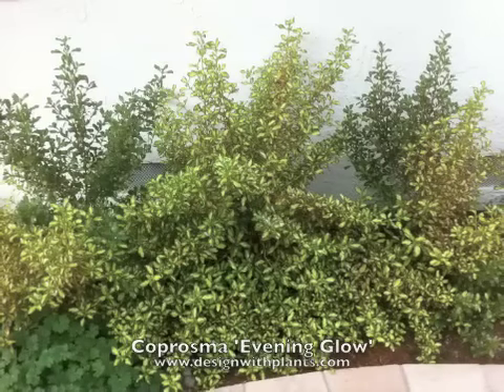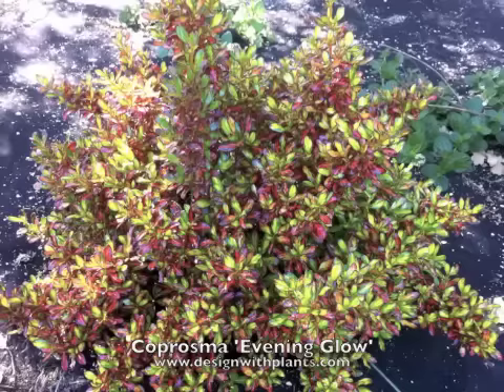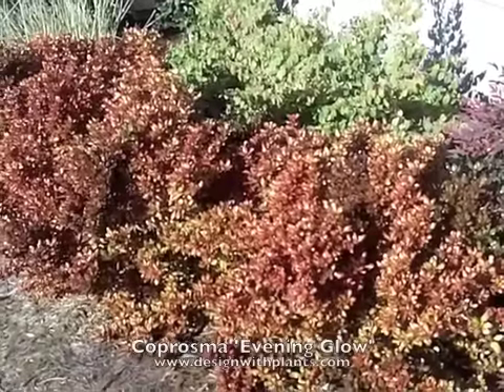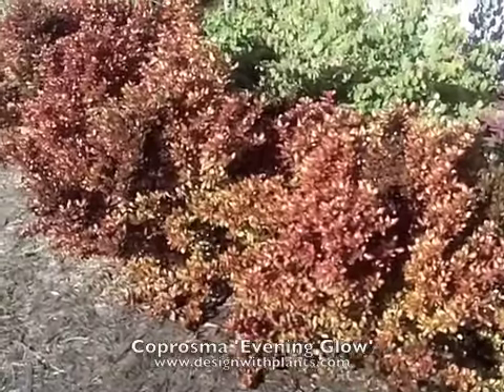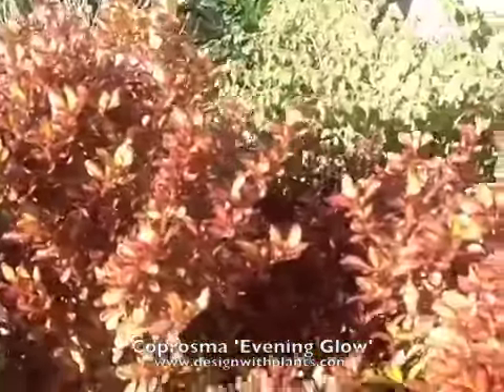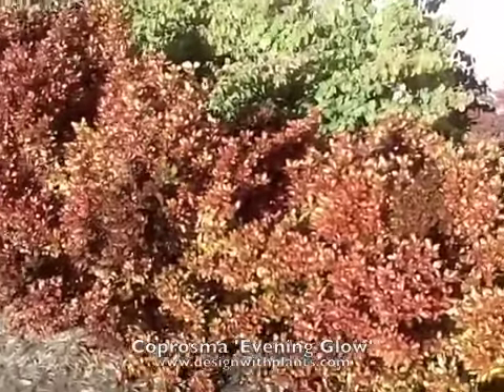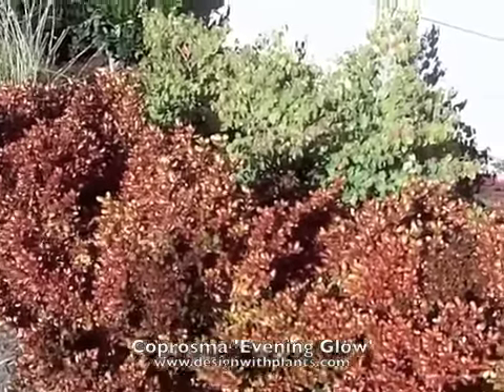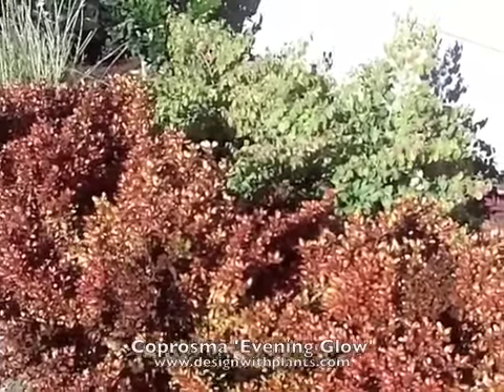Coprosma 'Evening Glow'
Coprosma 'Evening Glow' is an evergreen, medium sized shrub. It has distinctive foliage color in the winter. For more please watch the video. To learn more about this and many other plants please